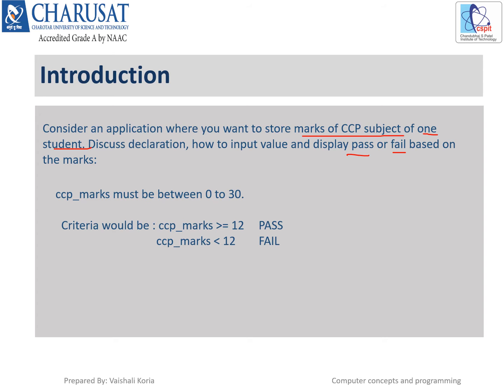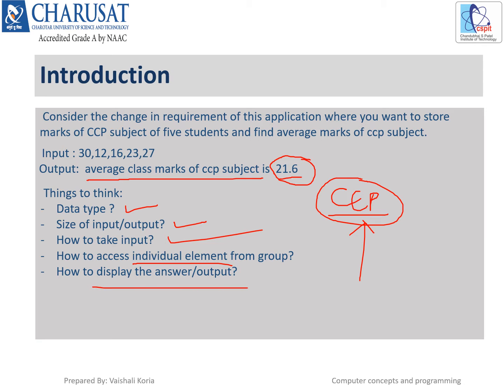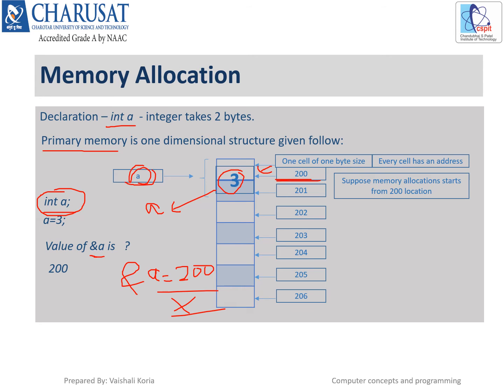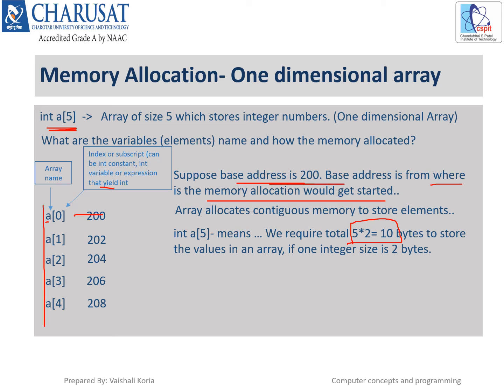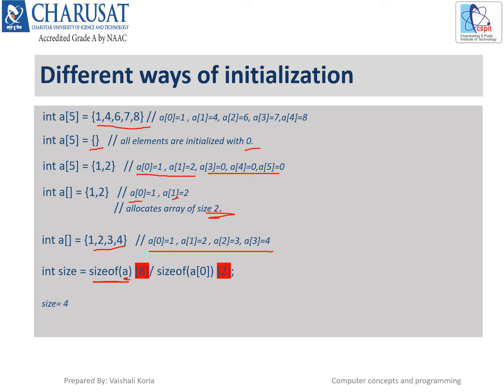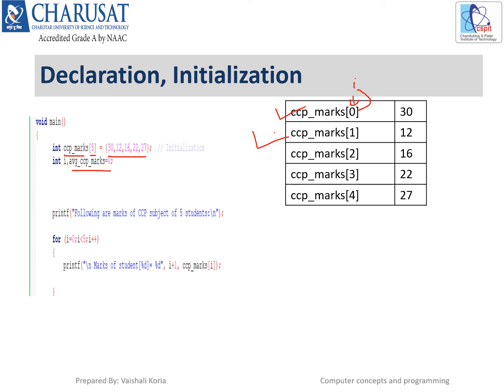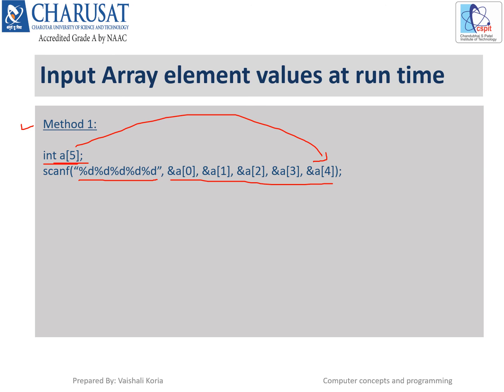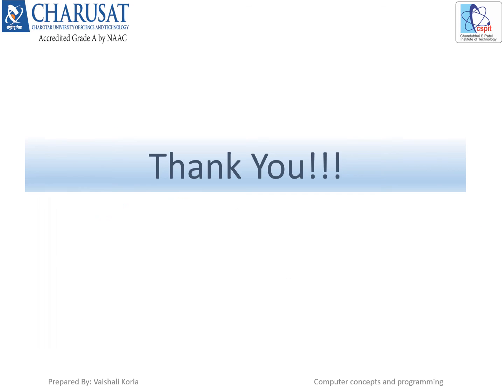Array in C language_Part1_Introduction and memory allocation